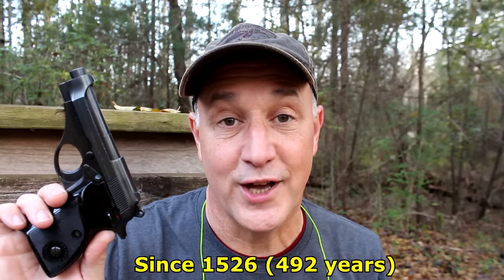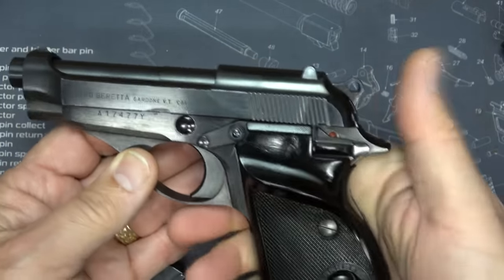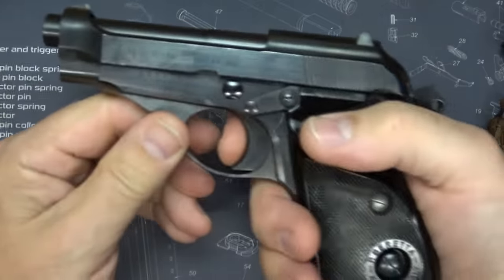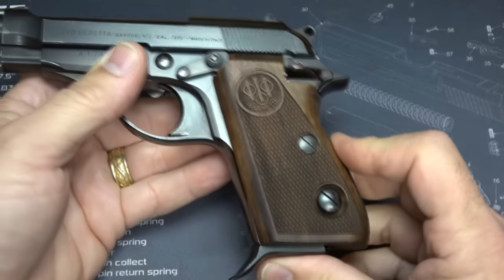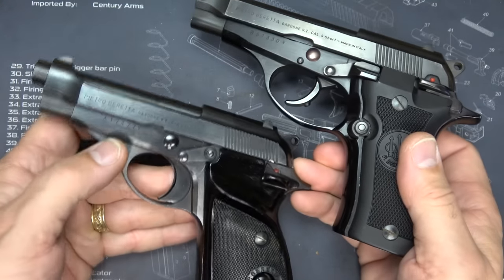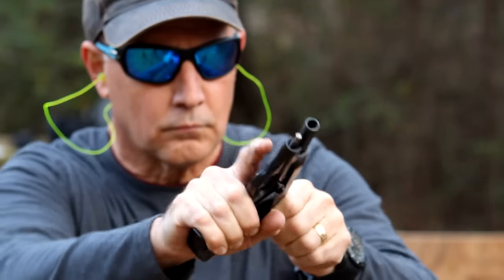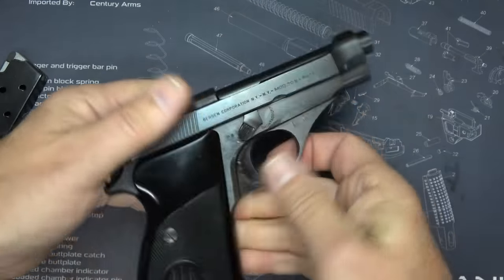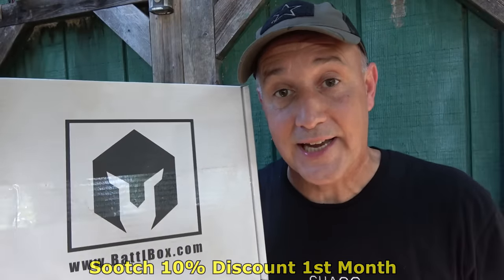Beretta Model 70s Review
Beretta Model 70s Review. Classic Beretta design from 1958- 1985.